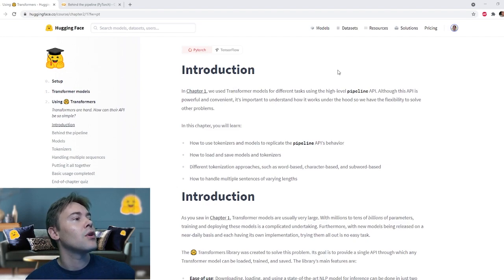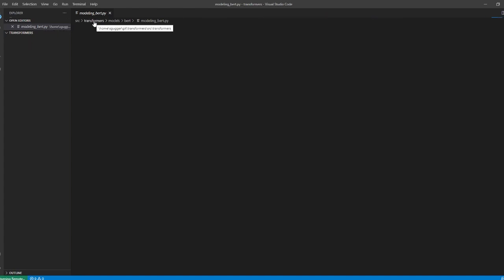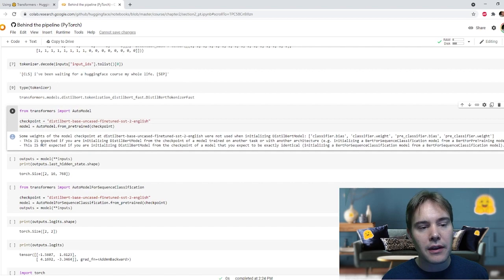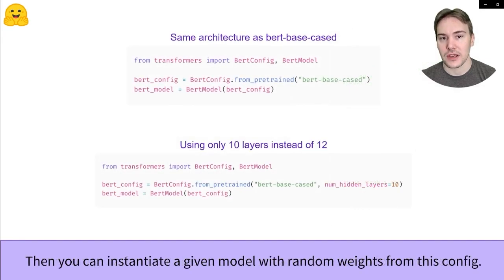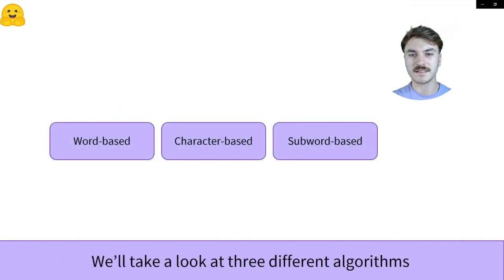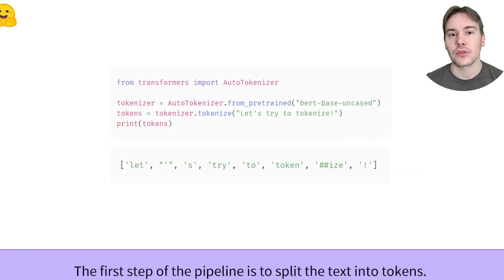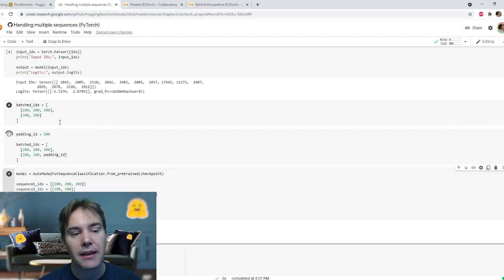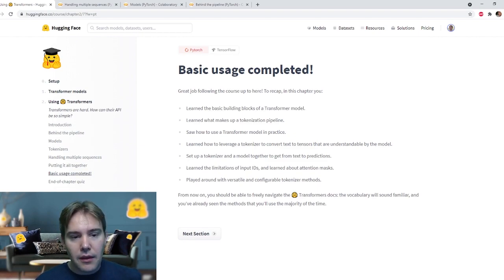Chapter 2 Live Session with Sylvain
This is a recording of the twitch session on June 24th 2021.